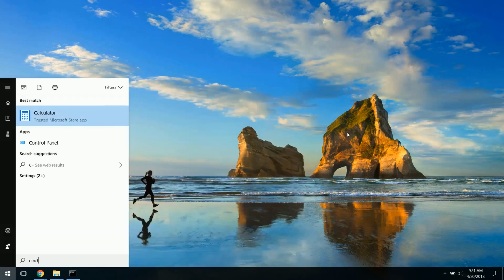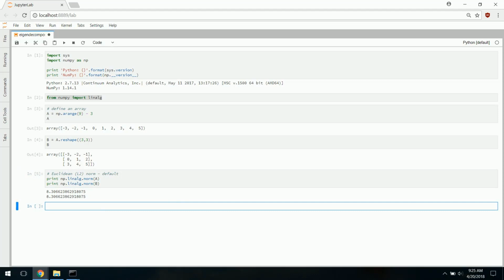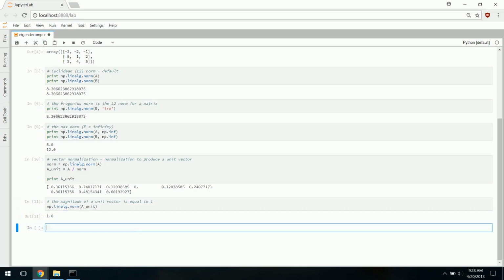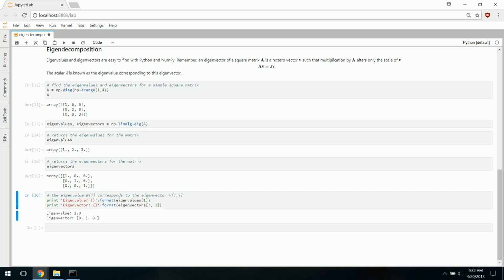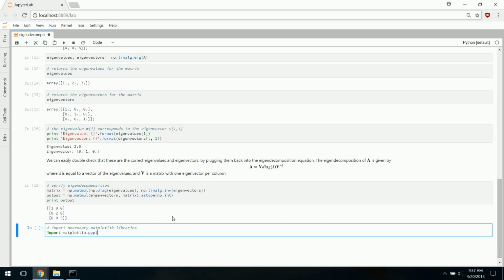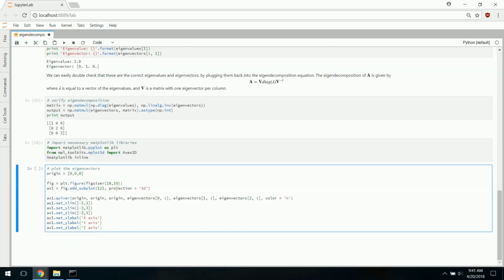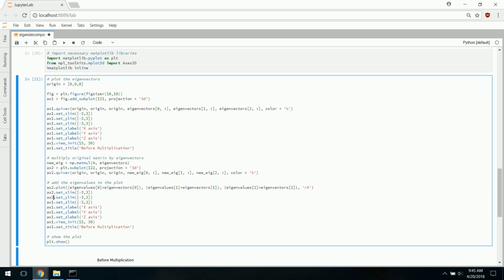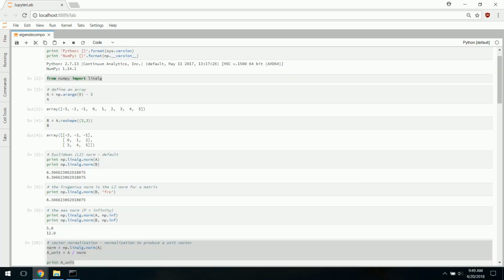Machine Learning Maths | EigenDecomposition + Norms Project | Final Part | Eduonix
We will be finishing this series with a project! We have learned in depth about Eigenvectors, eigenvalues, Norms, Linear algebra and much more. In today's class, we will be applying all that knowledge in the form of a project.

The project will be based on Linear Algebra with Numpy. We will be learning how to do these eigenvalues look like, how to find them, as well as classes of normalization. As usual, we will be building this project with a Jupyter notebook. We hope you liked this series, what topic do you want us to cover next?

The eduonix BIG Winter Sale is here and we’re giving you 6 exceptional offers so you learn more and be more. Log on now to know more.

Want to learn Machine learning in detail? Then try our course Mathematical Foundation For Machine Learning and AI.